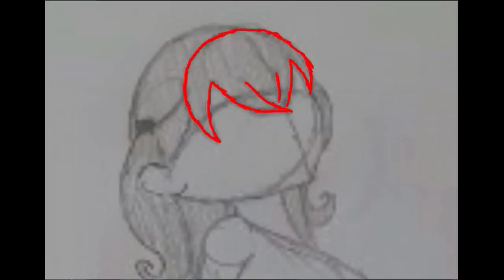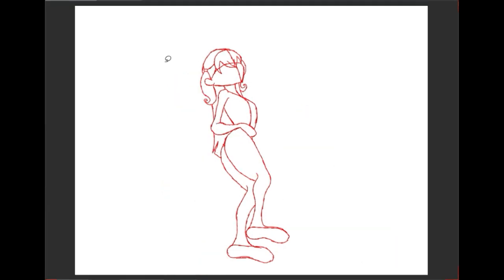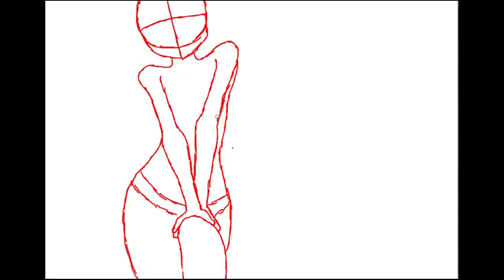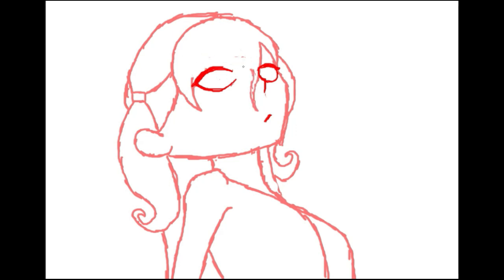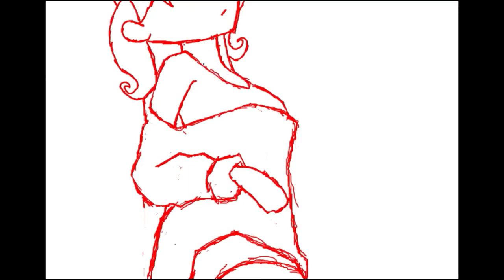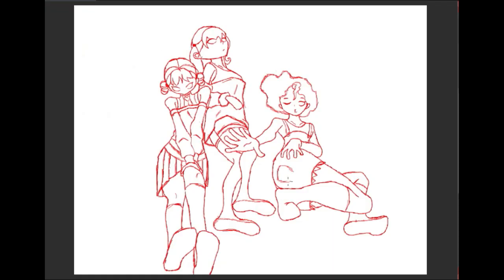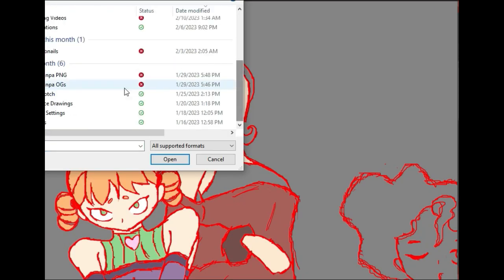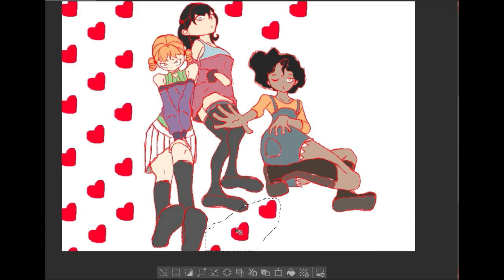Valentine's Day Speed Paint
Watch me speed paint/draw valentine's day art yo!
(Mostly because I'm lonely)